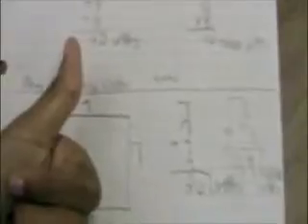Perimeter and Area Rap YouTube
Learn to find the area and perimeter of a rectangle to a great beat.